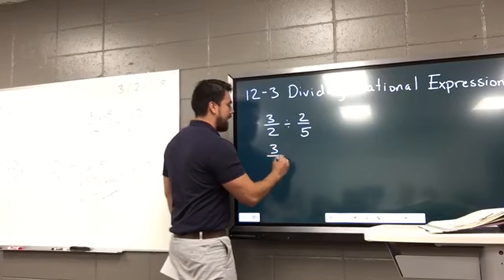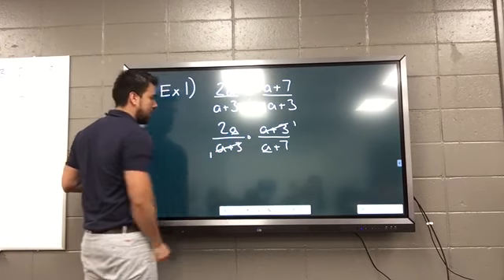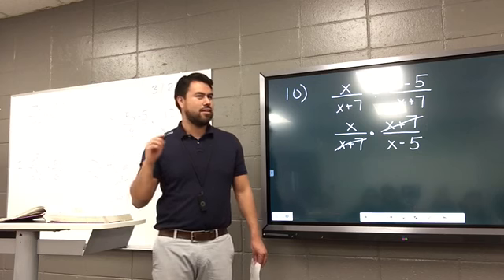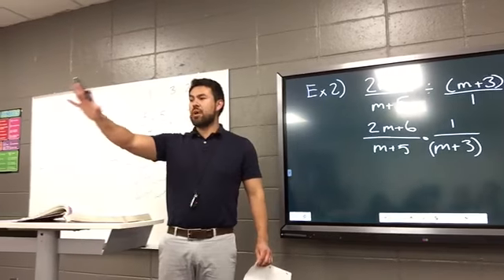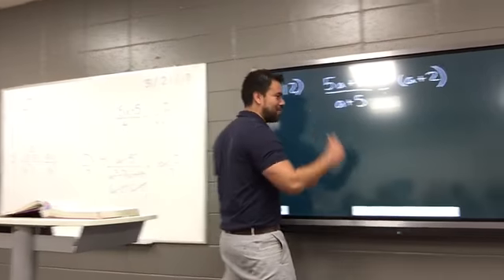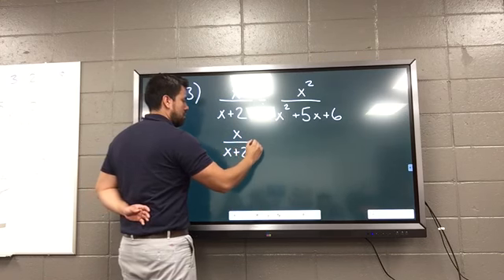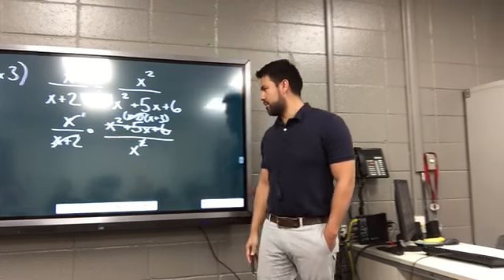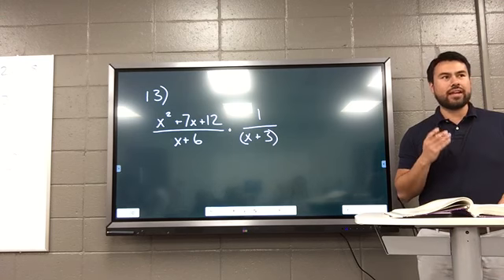Algebra 1 - Dividing Rational Expressions